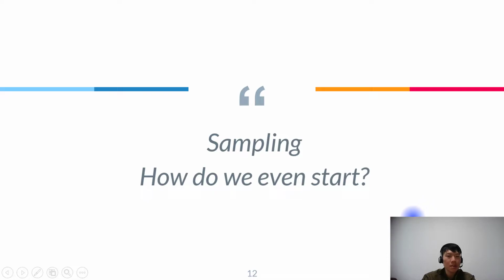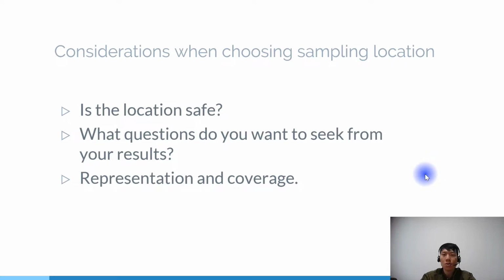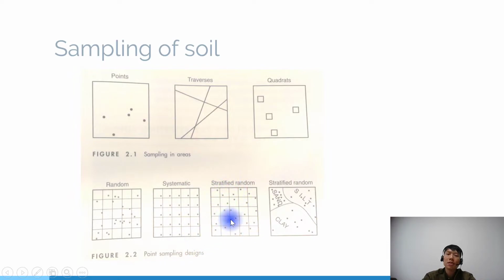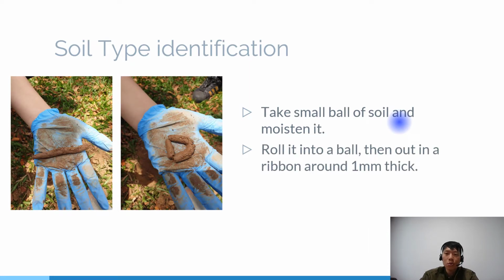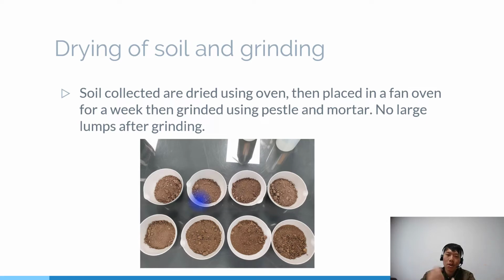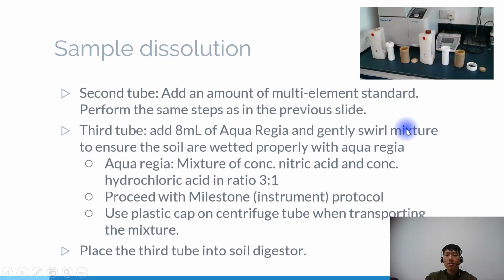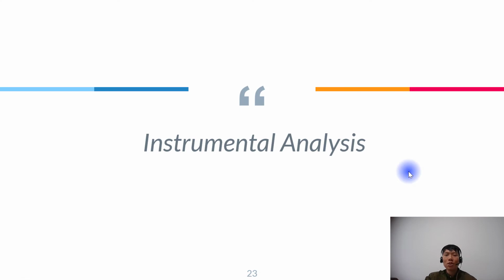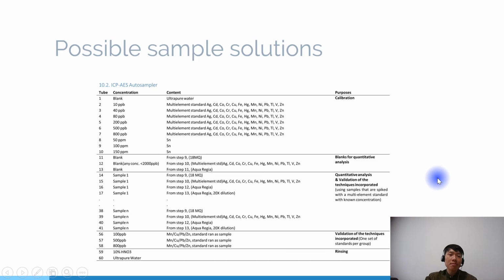Environmental Sampling - Soil 🌟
Soil sampling and testing provide an estimate of the capacity of the soil to supply adequate nutrients to meet the needs of growing crops.

Here, we delve into metals - heavy metals via soil digestion and analysis using the ICP-AES.

🌟Wish you all the best in life.🌻! Click to access more great videos